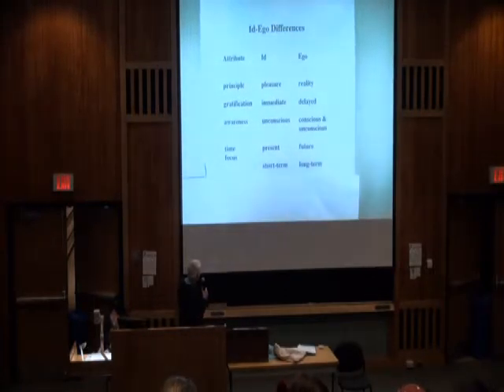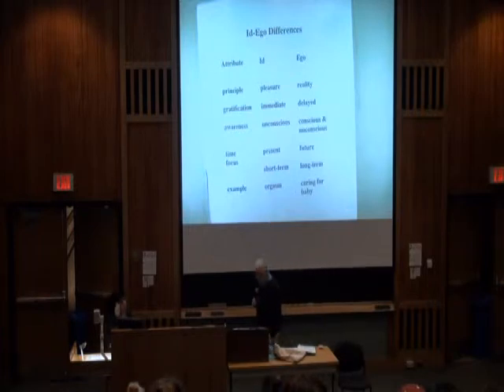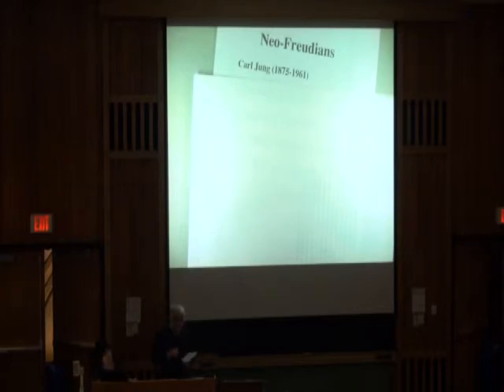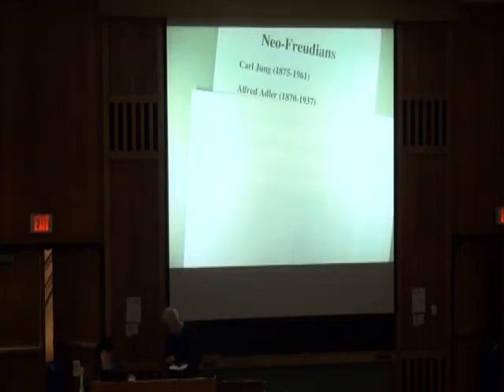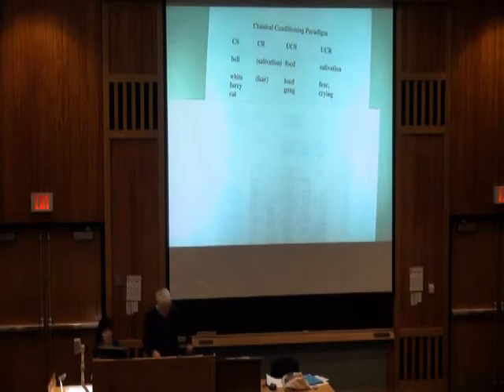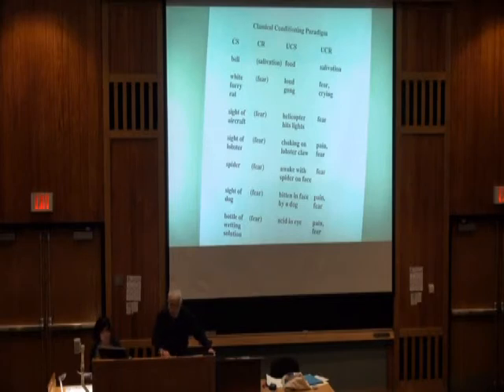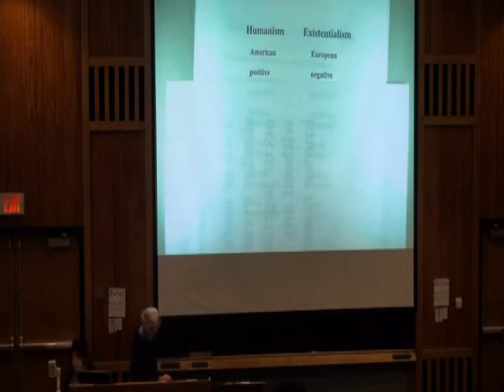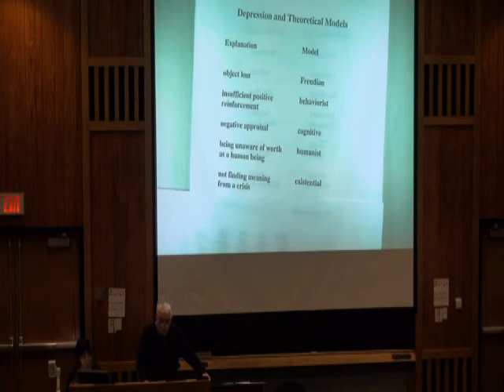Models of Mental Disorders 022415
Discussion of theoretical models of abnormal behavior: psychoanalysis, Neo-Freudians, behaviorism, humanism, existentialism, cognition, neuroscience, and biopsychosocial.